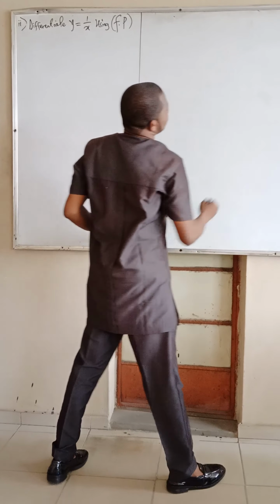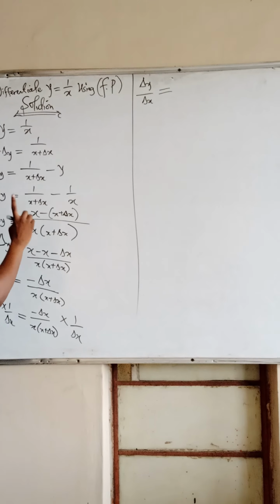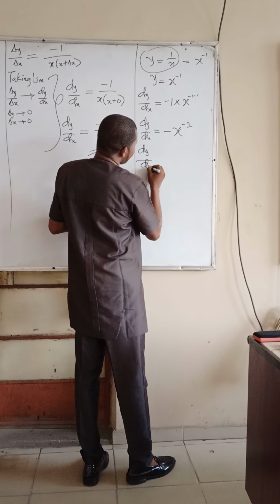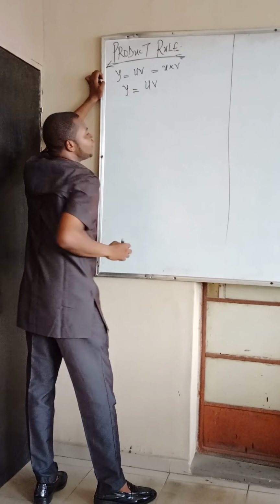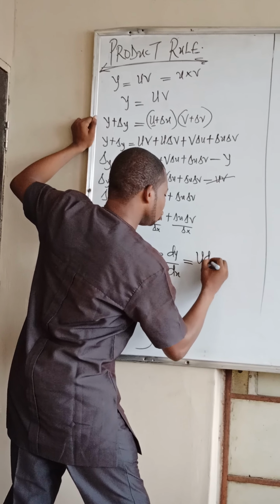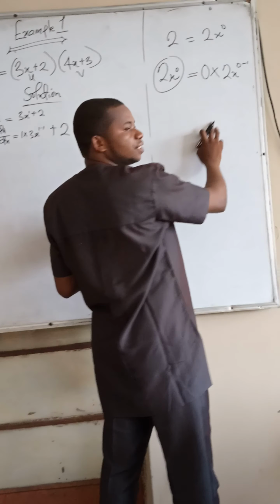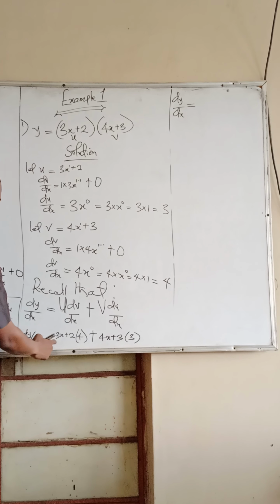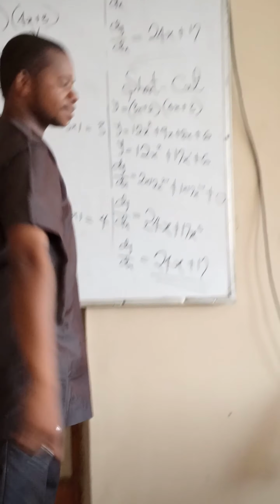CALCULUS (Part 2)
Mind blowing lecture on CALCULUS by Sir Ken Nnaji.